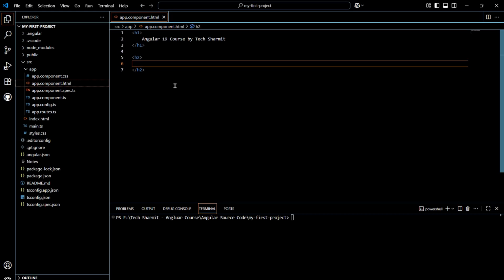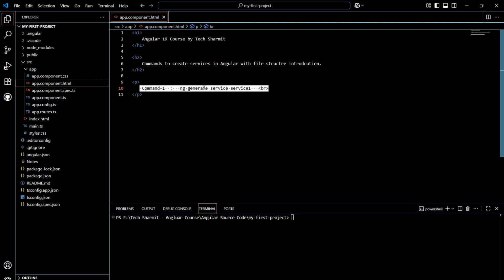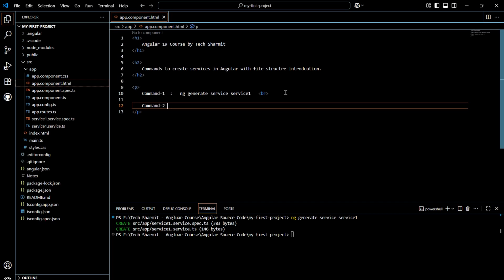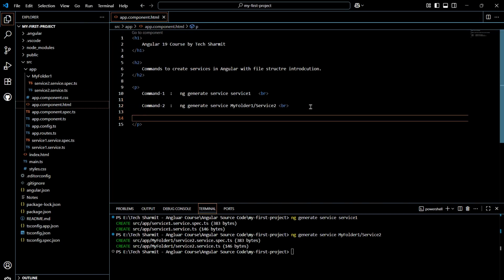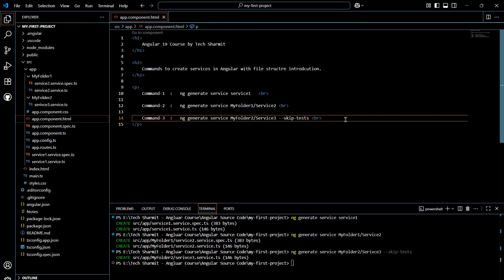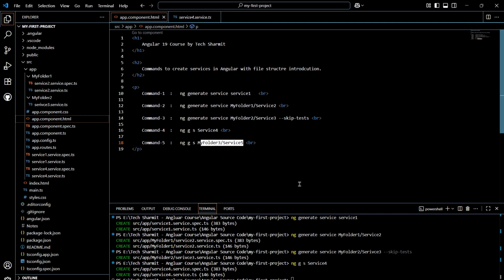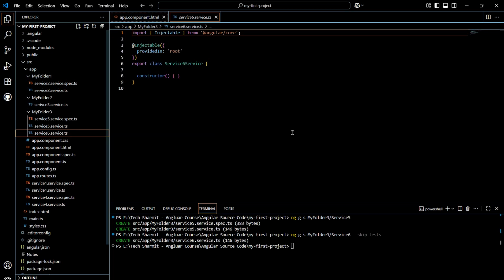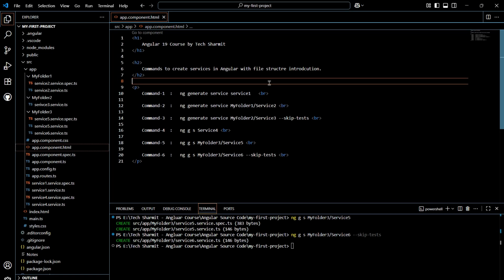All possible commands to create service in Angular | Angular in English (Session-155)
In this session, we’ll explore all possible Angular CLI commands to create a Service in Angular. You’ll learn not only the basic syntax but also the different options and flags that make your services more powerful.

What you’ll learn in this video:

1.Basic command to create a service:
2.Create service inside a folder
3.Provide service at root level (default)
4.Provide service in a specific module
5.Skip test file while creating service
6.Create service with flat option (no extra folder)
7.Create service with flat option (no extra folder)

FAQ: Angular Service Commands

Q1: What is the shorthand for creating a service in Angular?
Q2: How do I stop Angular CLI from creating the test file?
Q3: How do I generate a service in a custom folder?
Q4: What is the difference between --flat and default structure?
Q5: Can we directly provide a service in a specific module while creating it?